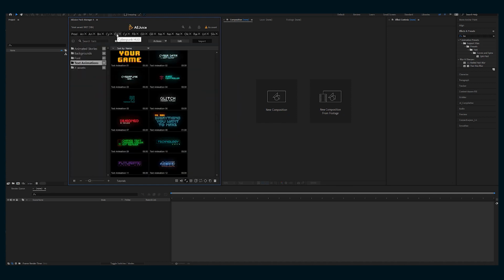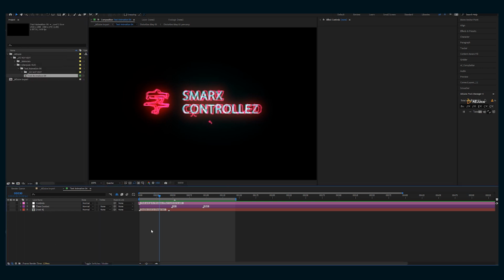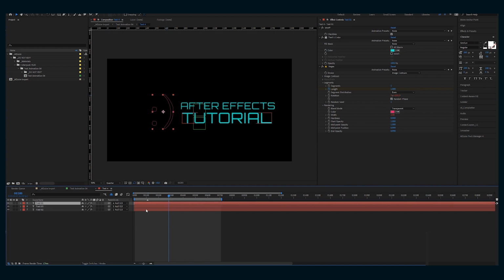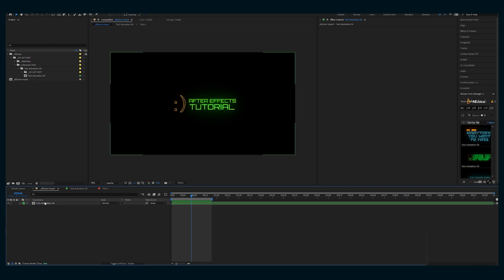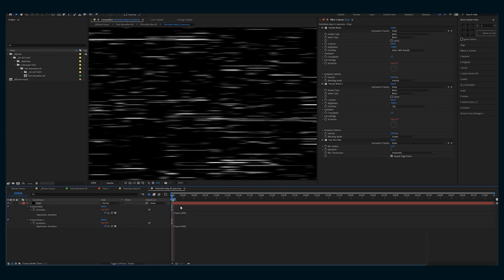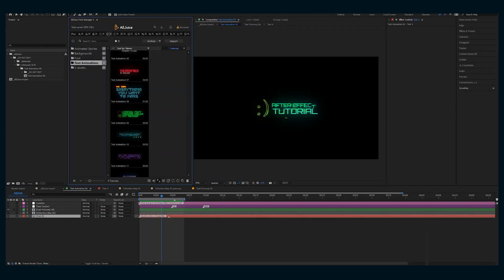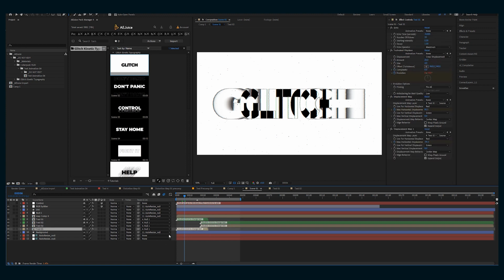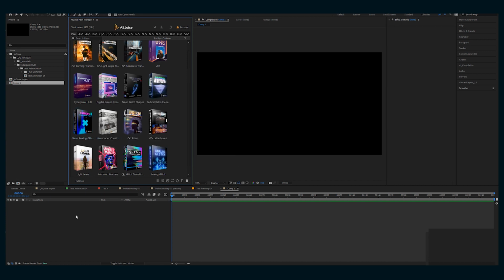Deconstruct VFX Asset Packs to learn After Effects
How to use AEJuice text packs, and deconstruct templates so you can learn compositing and motion graphics techniques in After Effects.

Say hello!

00:00 - Intro
00:05 - Using AEJuice Asset Pack
05:51 - Deconstructing Asset Packs